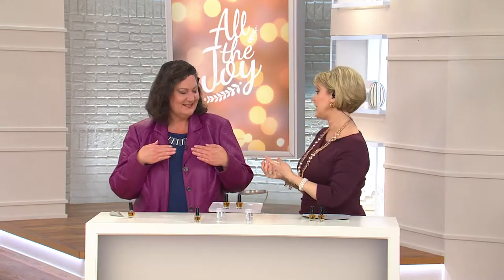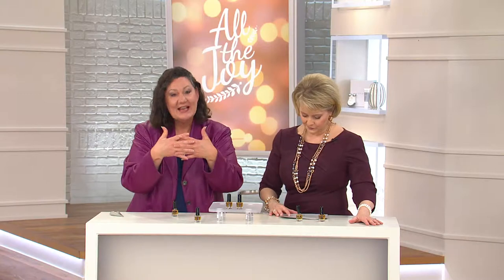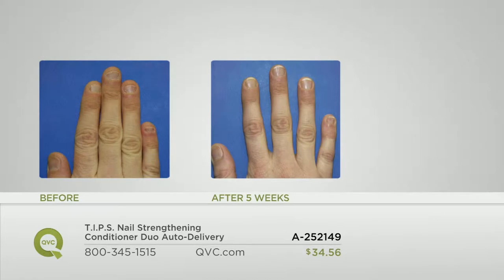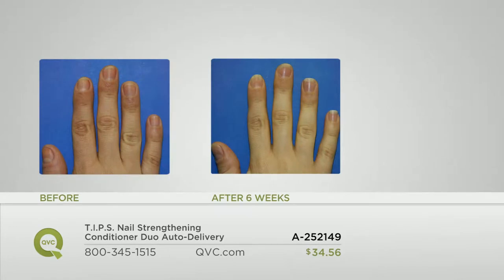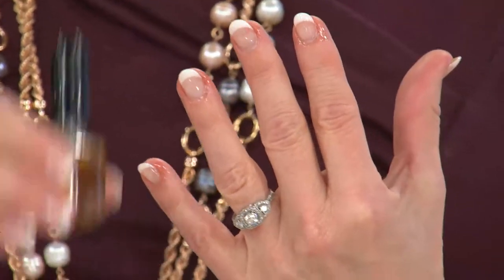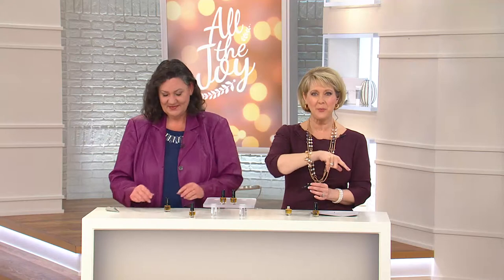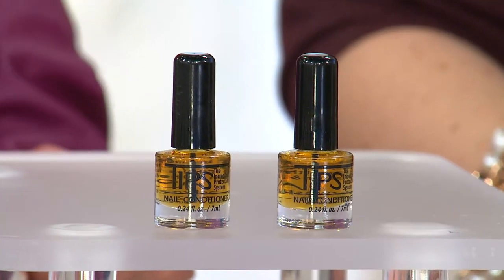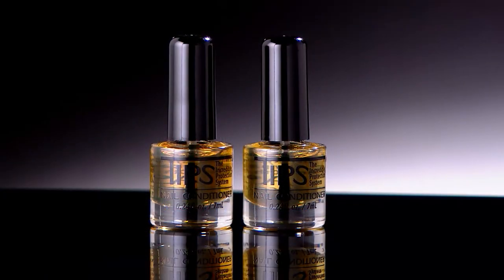T.I.P.S. Nail Strengthening Conditioner Duo with Mary Beth Roe